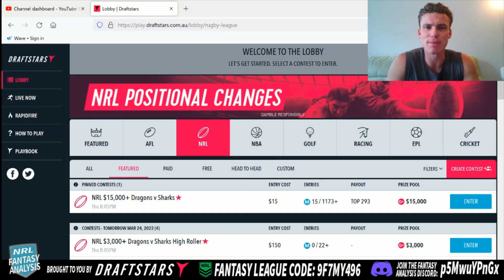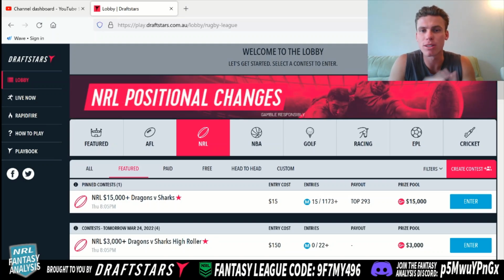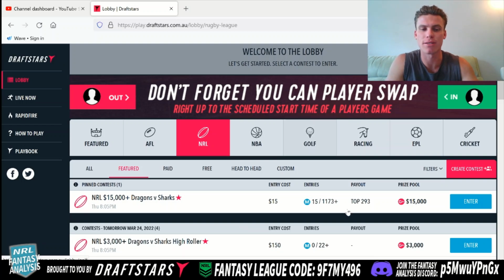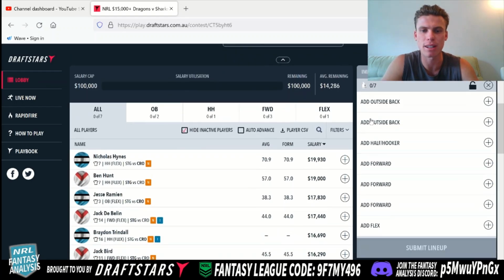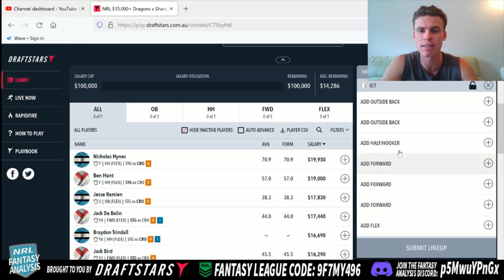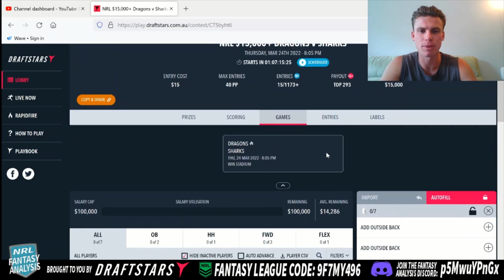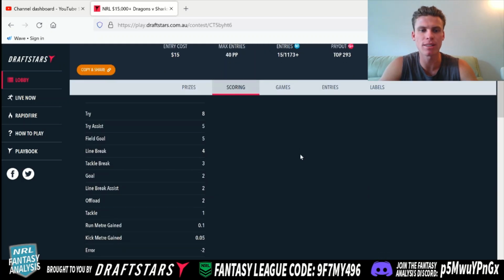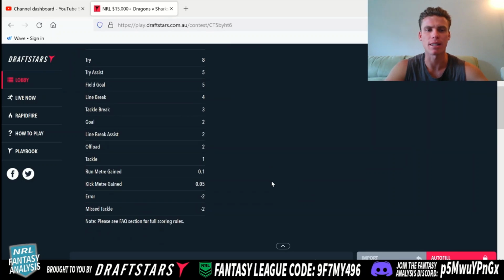Exciting news for the channel!!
In this video i discuss the new opportunity i have to partner with Draftstars! A daily fantasy company that's scoring is in line with that of NRL Fantasy. Hope you enjoy!